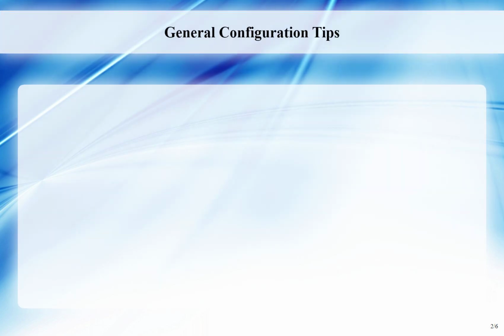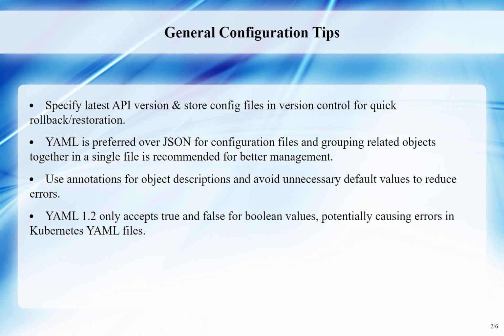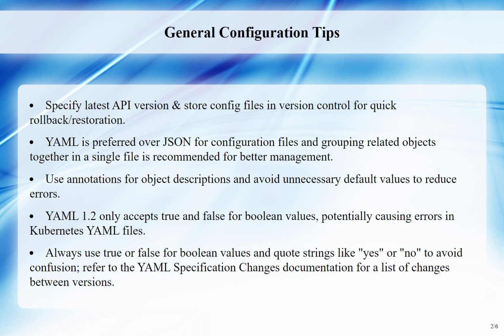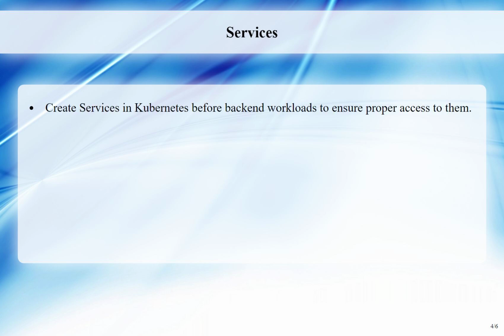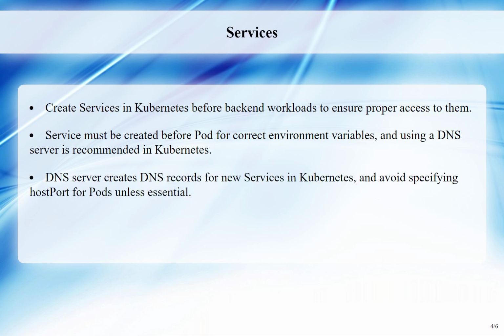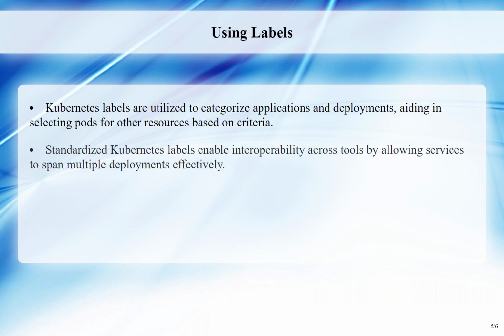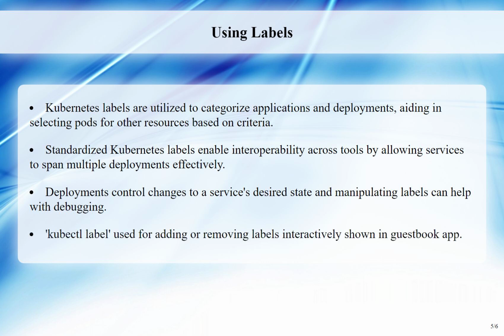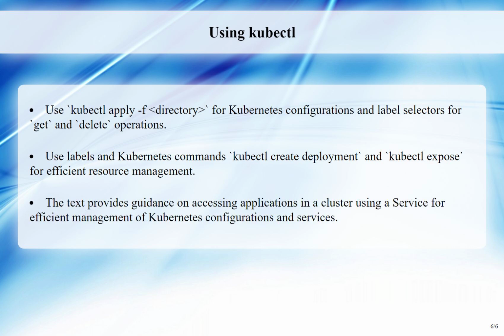1.7.1 Configuration Best Practices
Summary of article The article is about: Configuration best practices include using latest stable API version, storing files in version control, and writing in YAML. Labels are important for organization and debugging. Use kubectl commands for managing configurations and services efficiently.